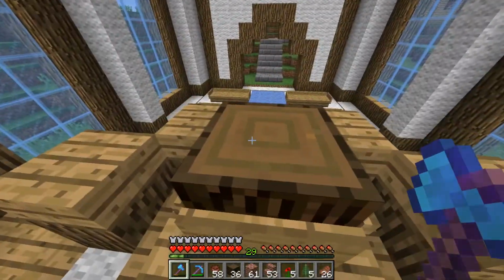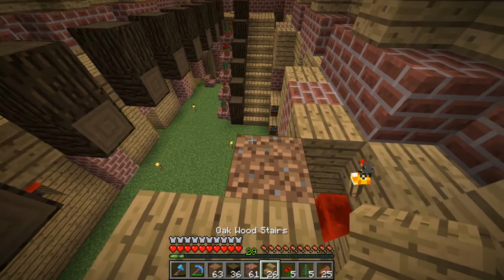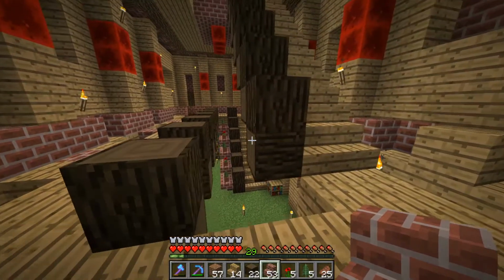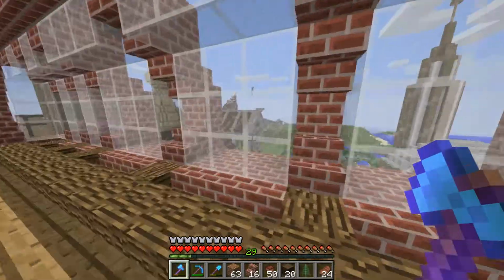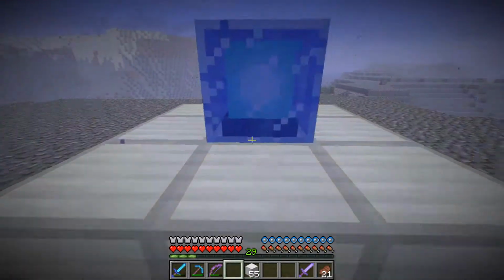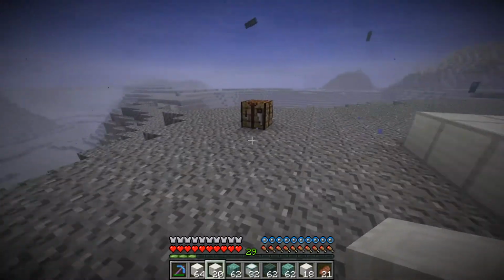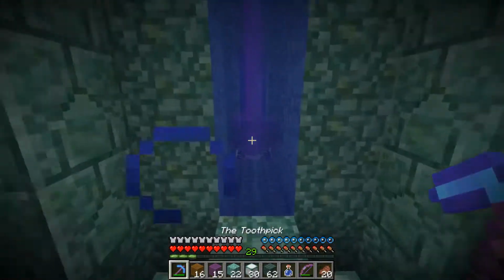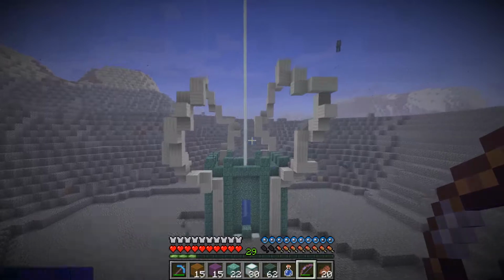Minecraft - Echo - 6 | Scatterbrained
Hello!  And welcome back to the Echo Server!  :D  Today we work more on the library; we also start start a brand new project.  Fun times ahead!  Except for the fact that I was sick.  :)  Fun stuff.

Server Info:  We are playing on the private (and whilelisted) Echo Server!  The Minecraft Echo Server is a pure vanilla server we set up!  We are not currently accepting applications, sorry!  But thank you for the support.

Endcard music by MachinimaSound.com (Jens Kiilstofte and Aaron Spencer).